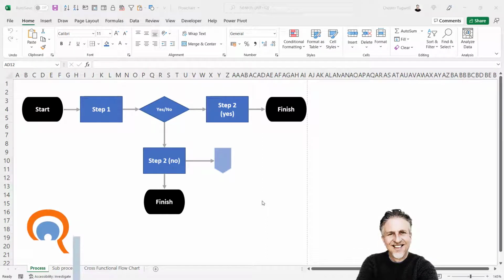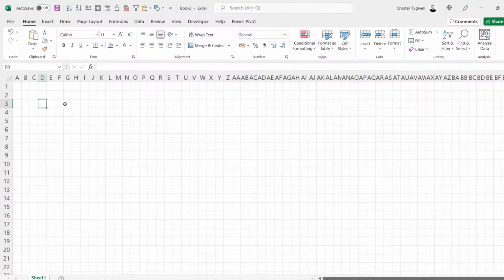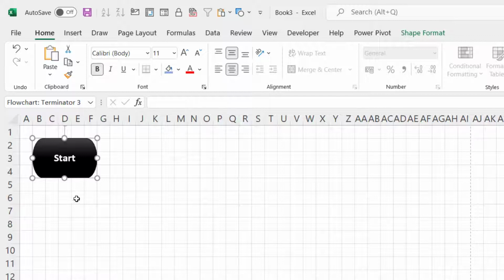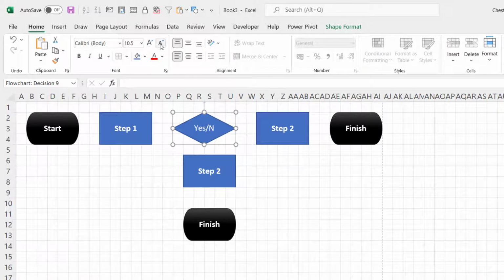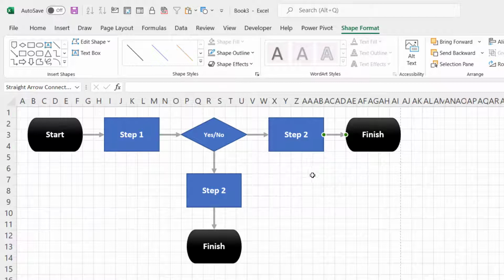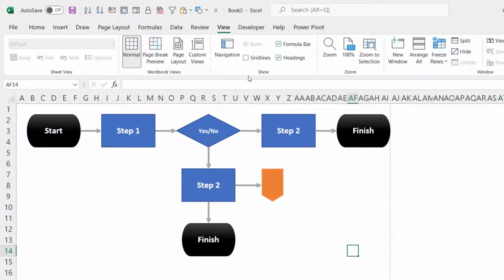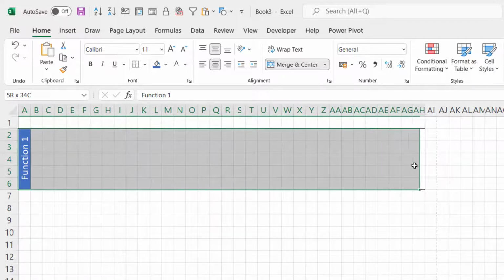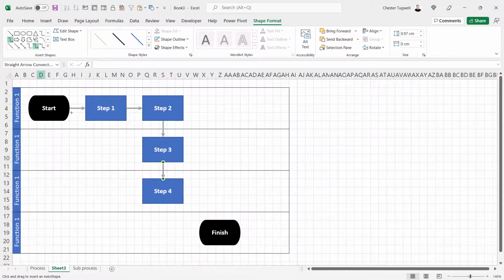How to Create a Flowchart in Excel | Including a Cross Functional, Swimlane Flow Chart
In this video I demonstrate how to create a flowchart in Microsoft Excel.  Although Microsoft Visio provides more advanced flowchart functionality, Microsoft Excel does provide the tools for creating basic flowcharts, including cross functional, swim lane flow charts.  You also have the ability to create links to sub-processes on separate worksheets.

Table of Contents:

00:00 - Introduction
00:30 - Setting up a grid for the flowchart and enabling snap to grid
01:27 - Adding flowchart shapes to a worksheet
04:55 - Drawing lines connecting flowchart shapes
05:50 - Linking to a subprocess on another worksheet
07:18 - Creating cross functional flowcharts